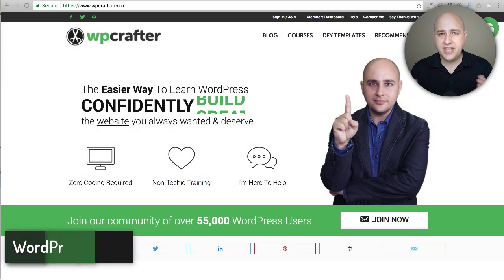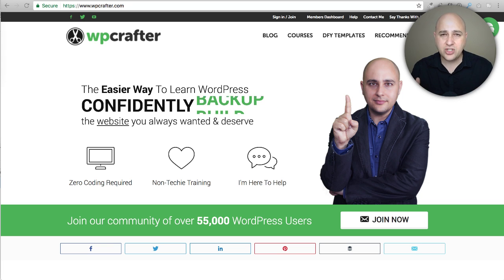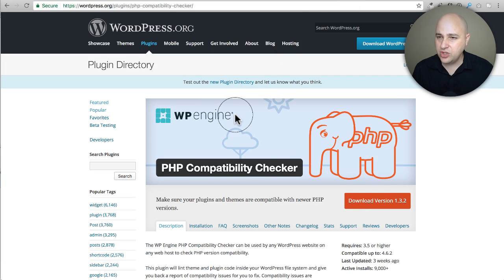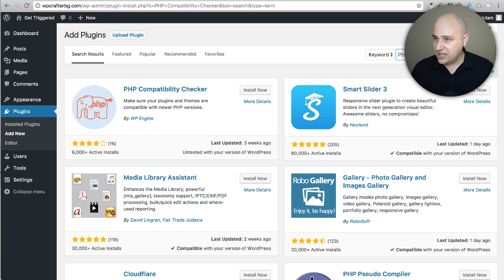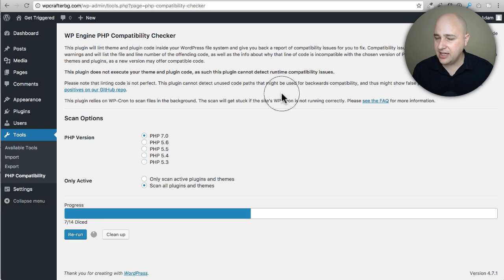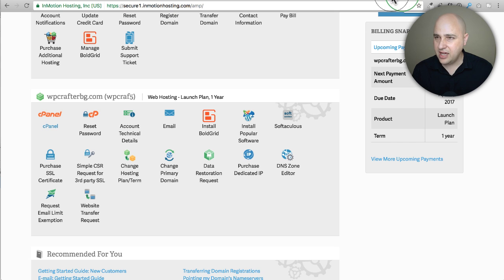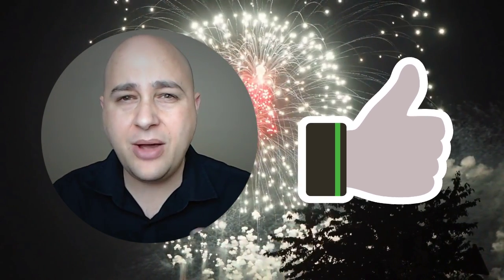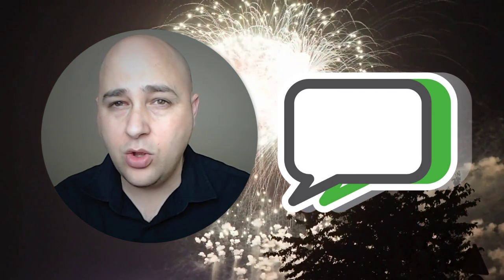How To Make Your WordPress Website Run Faster By Changing 1 Setting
For any WordPress website owner, the most important thing that you need to pay attention to is to make sure that your website loads fast for your website visitors.

In this video, I'm going to show you one setting change that you can do right now to drastically make your website load faster on the front and for your website visitors and the back end admin area for you.

In fact, this is so simple for you to do, it will only take you a few minutes to get done.

Now the best thing you can do to make sure your website loads quickly is to have a great Webhost.